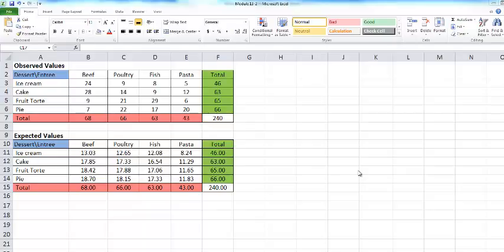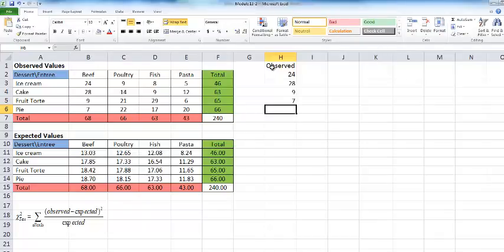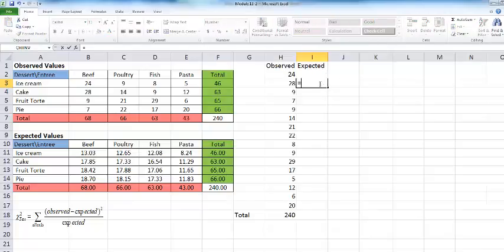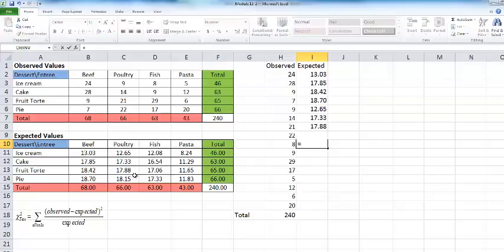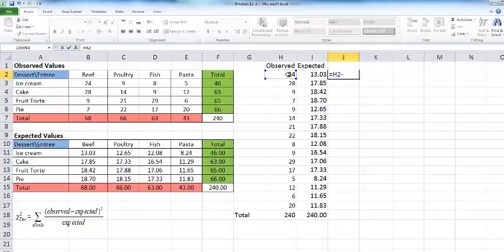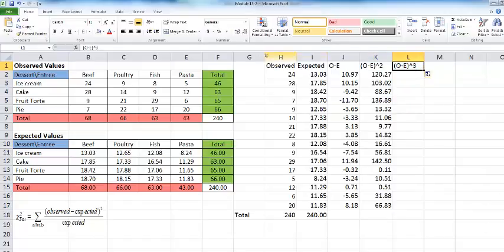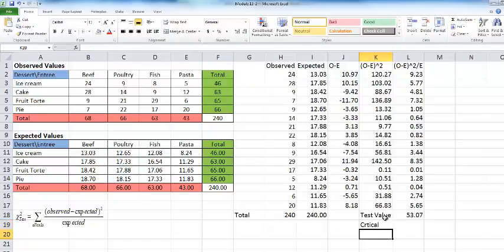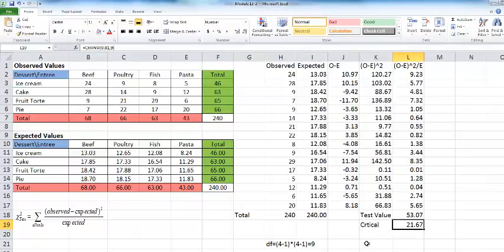Module 13 3